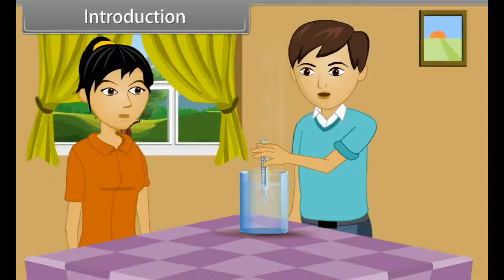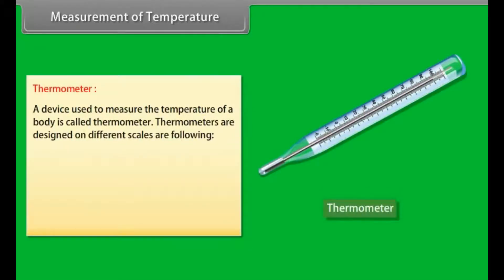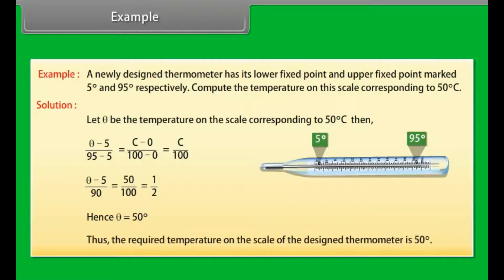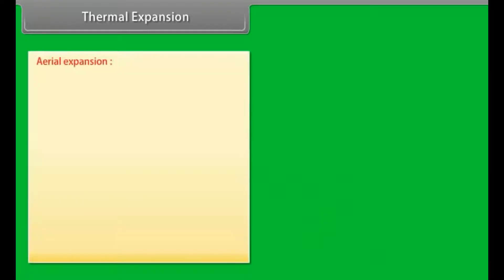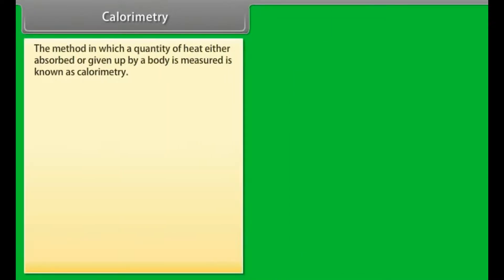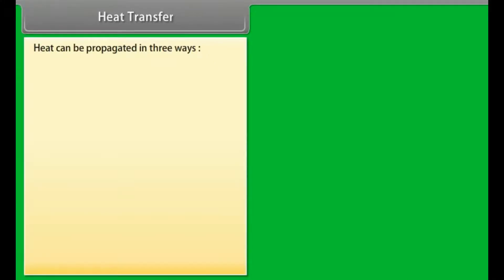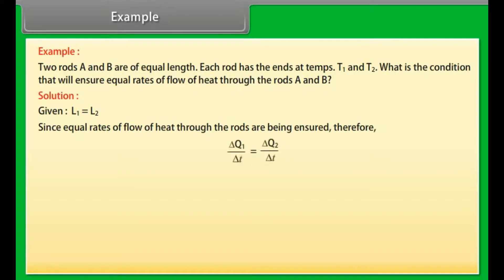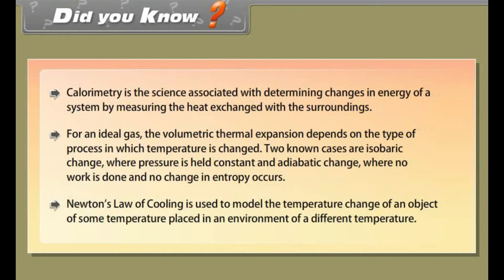CBSE Class 11 || Physics || Thermal Properties of Matter || Animation || in English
CBSE Class 11 || Physics || Thermal Properties of Matter || Animation || in English @digitalguruji3147

class 11 physics thermal properties of matter one shot
class 11 physics thermal properties of matter notes
class 11 thermal properties of matter explanation
thermal properties of matter class 11 ncert line by line explanation
explain thermal properties of matter class 11
thermal properties of matter class 11 ncert explanation
thermal properties of matter class 11 explanation in english
class 11th physics thermal properties of matter explanation
thermal properties of matter class 11 easy explanation
thermal properties of matter class 11 in english
thermal properties of matter class 11 one shot in english
thermal properties of matter class 11 neet in english
class 11 physics thermal properties of matter in english
thermal properties of matter class 11 animation
thermal properties of matter class 11 animation video
thermal properties of matter class 11 animated video
thermal properties of matter class 11 3d animation